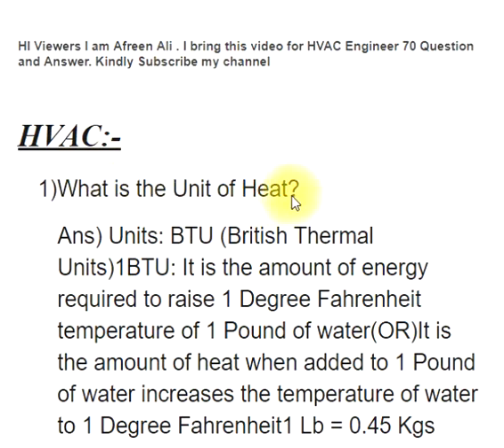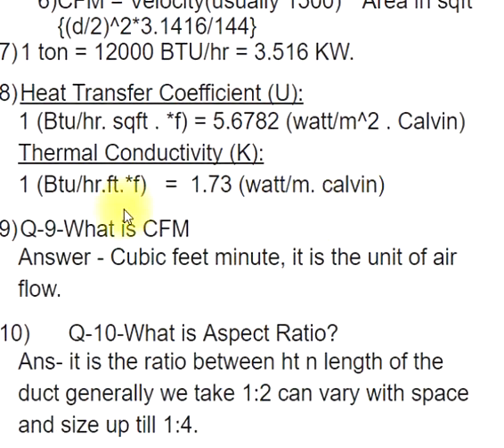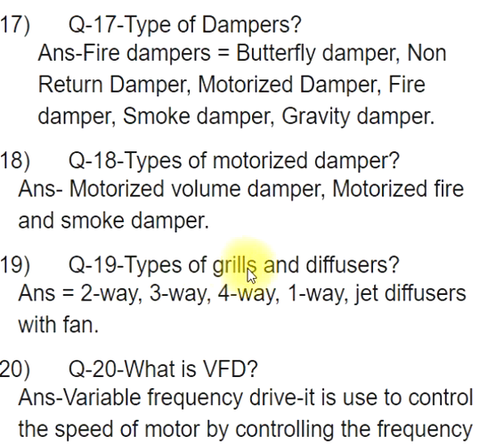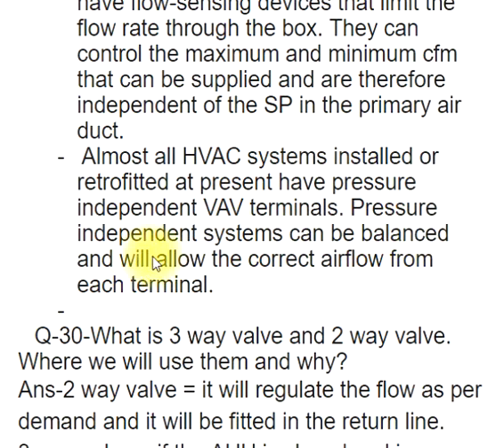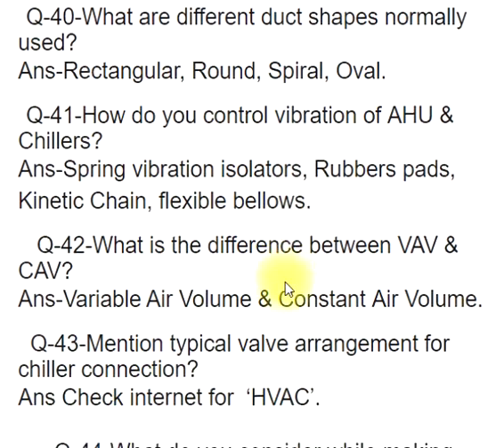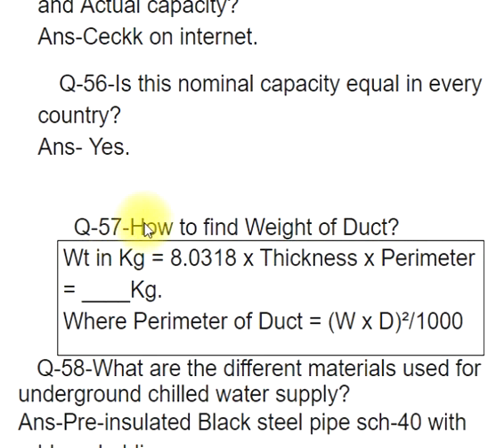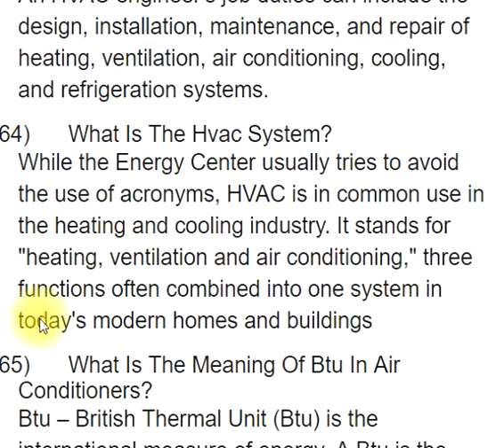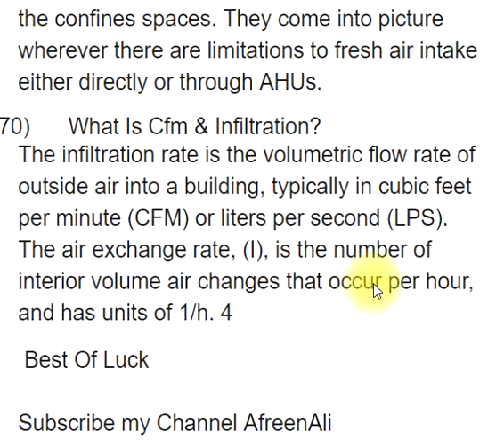HVAC online Training - HVAC Mechanical Engineer Interview 70 Question & Answers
afreenali